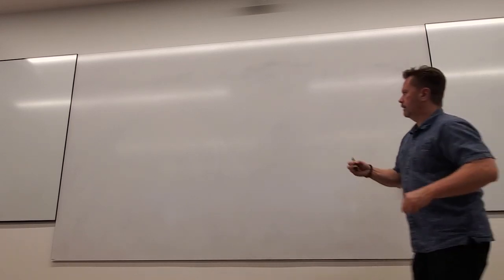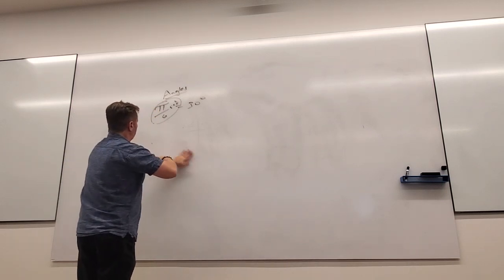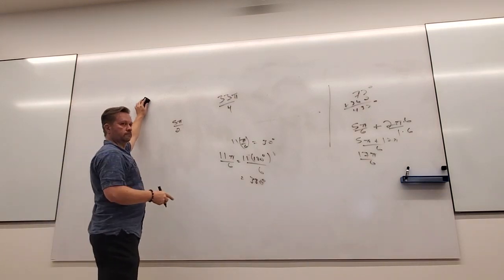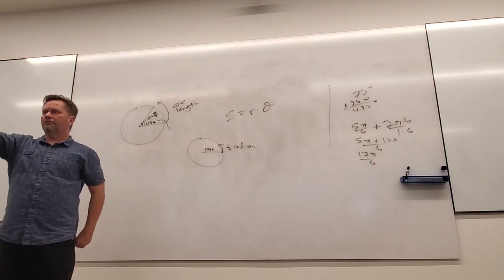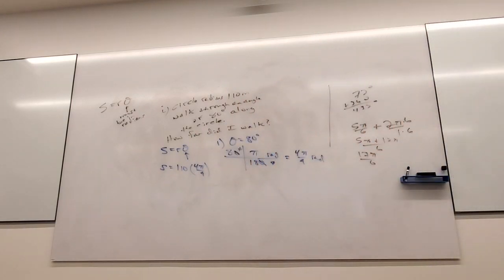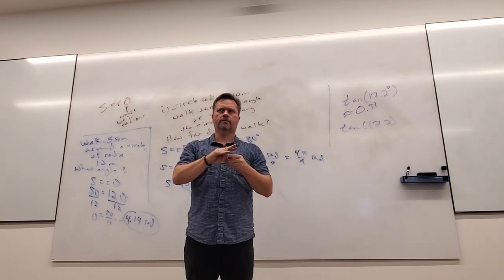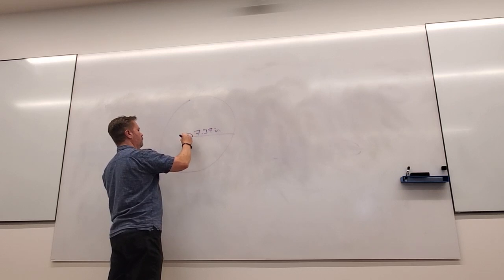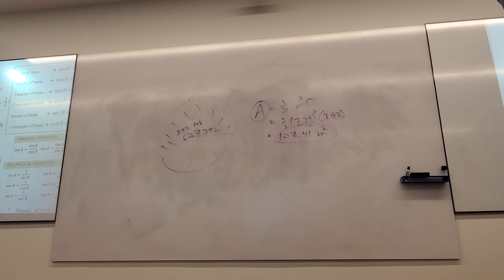Math 170, Mar 6 Lecture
More on radians, arc length, area of sector